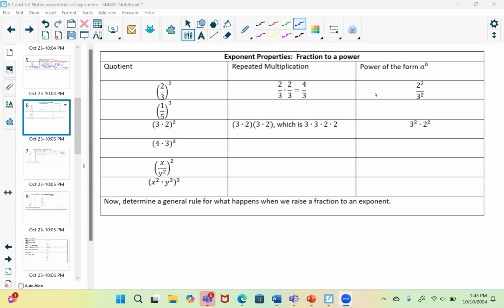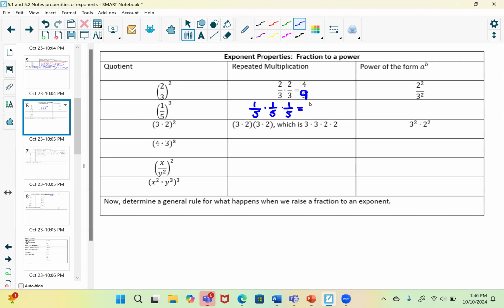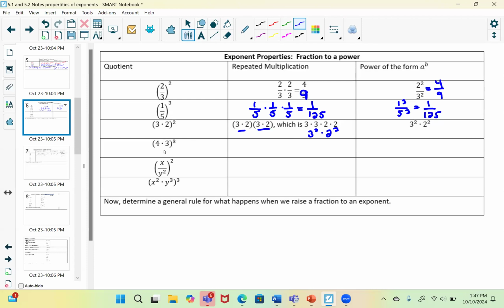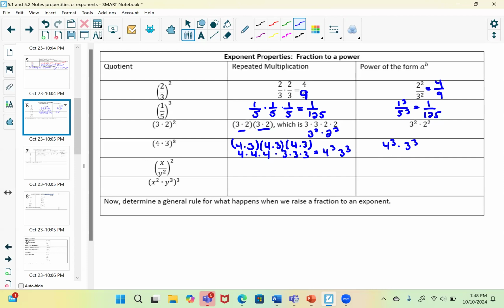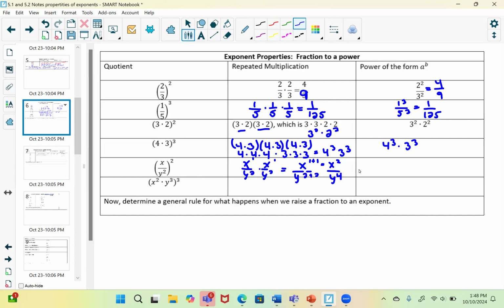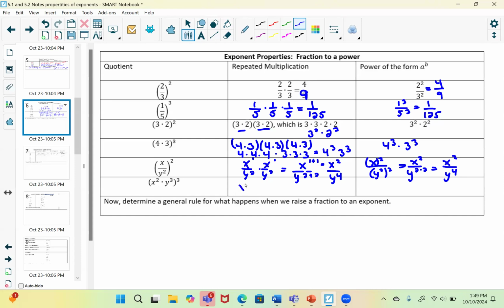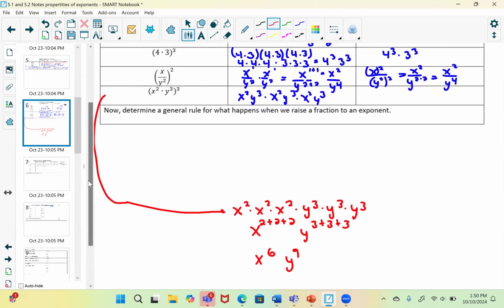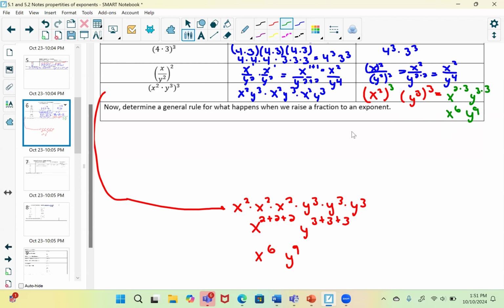fraction to a power